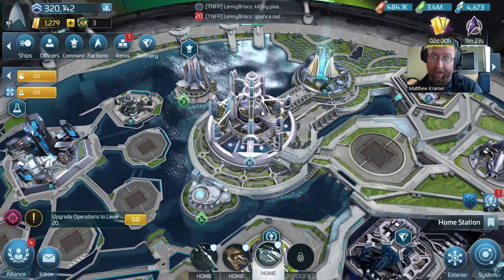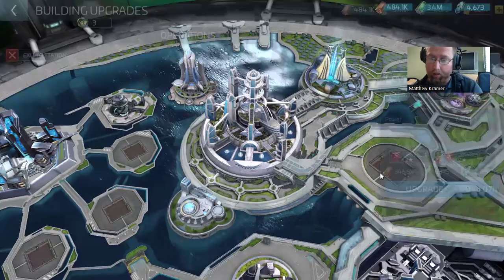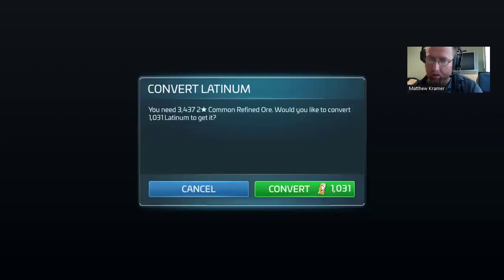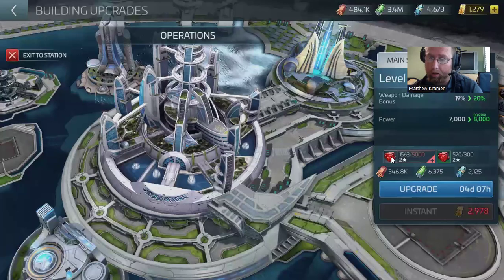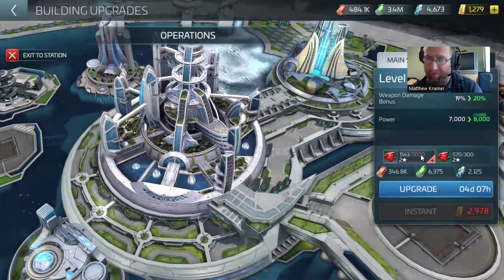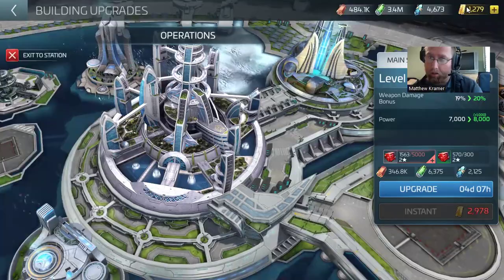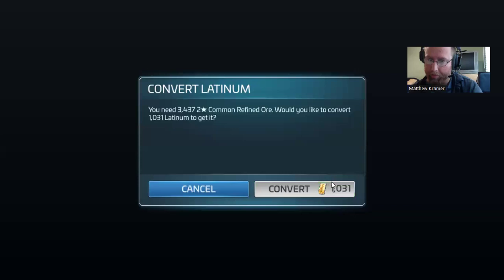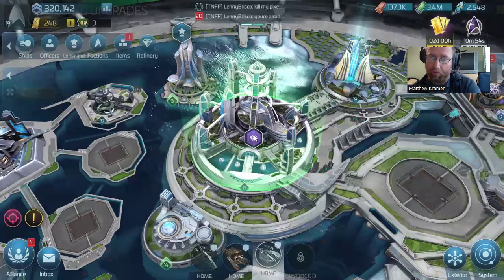Star Trek: Fleet Command “The Cold War” Finale (4-27-2024) Upgrading to OPS Level 20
See you all in 4 days

Note: Last year, at this time, I was doing 50+ videos on "Cold War" mission alone. You can check those out if you wish. This time, I only did 4 videos.